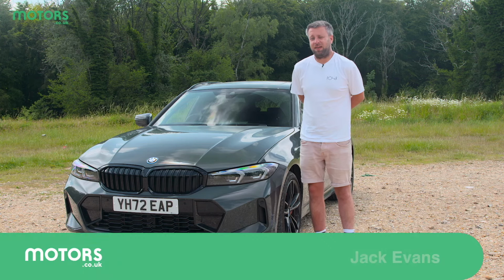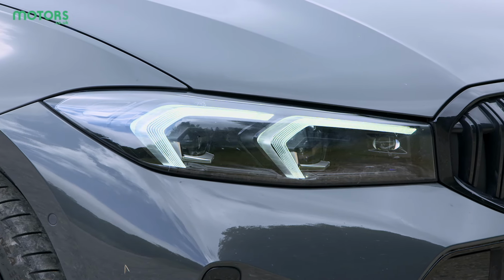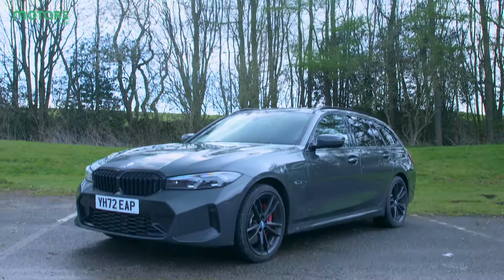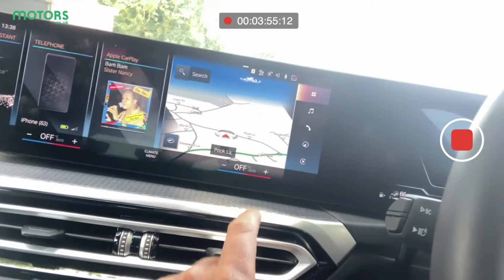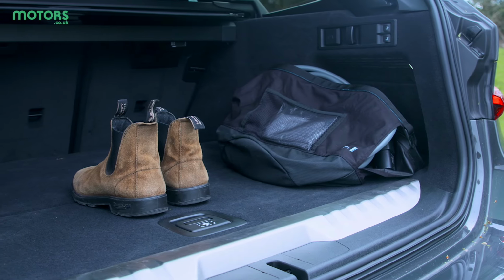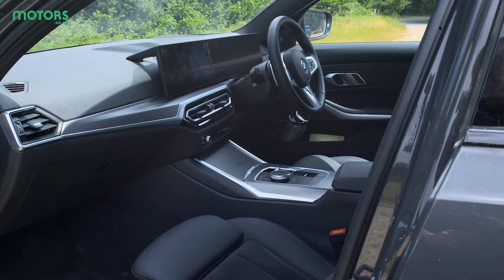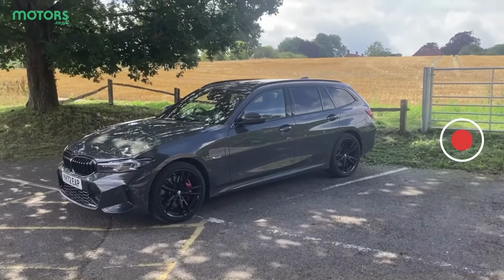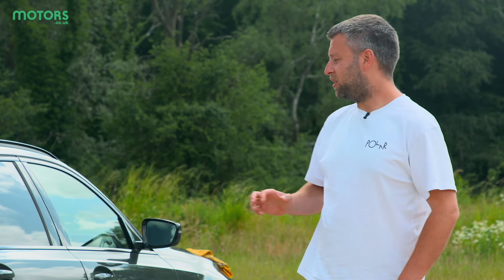BMW 3 Series Touring Long Term Review: Is the 330e plug-in hybrid easy to live with?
The BMW 330e Touring tries to offer the best of all worlds: performance, practicality and efficiency. But does it deliver on any of these? Jack has been living with the car for a few months now, so he's ideally placed to give you the full lowdown on life with the BMW 330e Touring.

If you're in the market, you’ll find a wide range of used BMW vehicles for sale from trusted dealerships on our

You can also find fresh new content from Motors.co.uk across our social profiles:

00:00:00 - Introduction
00:01:09 - Exterior
00:01:38 - App
00:02:17 - Optional equipment
00:03:00 - Infotainment
00:04:16 - Charging
00:05:36 - Practicality
00:07:40 - Driving
00:08:48 - Summary